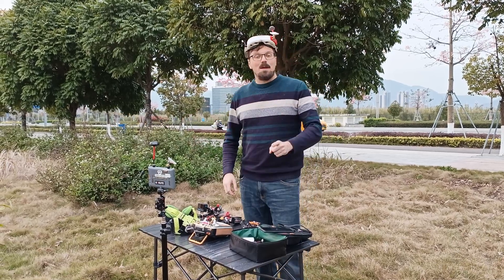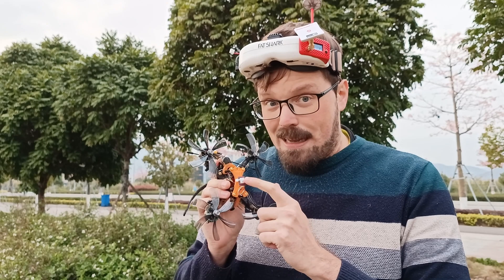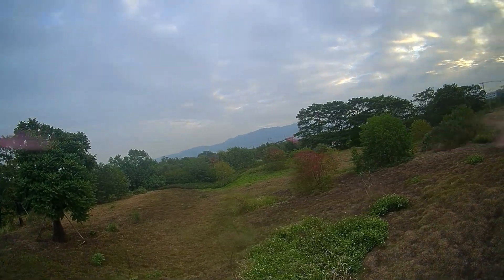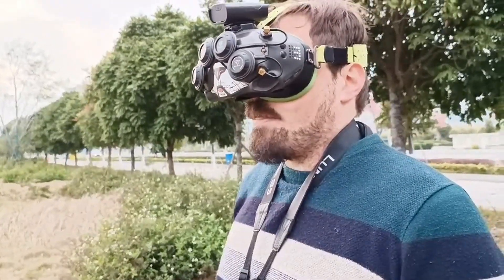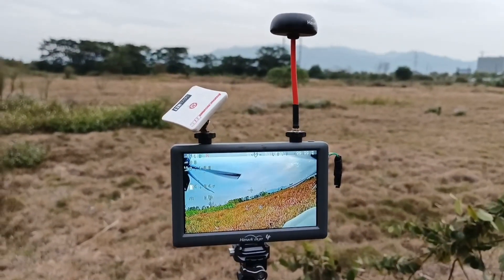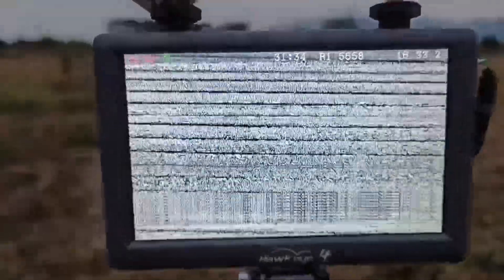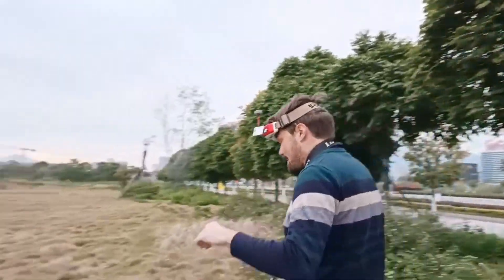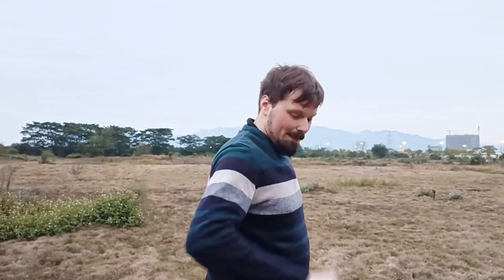NEW BETAFLIGHT 4.4 GPS rescue changes EVERYTHING!